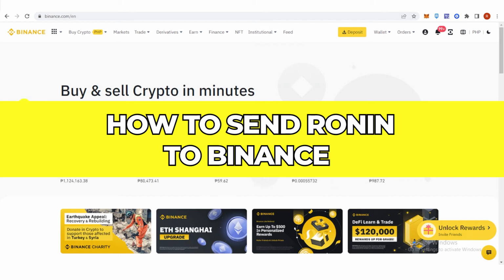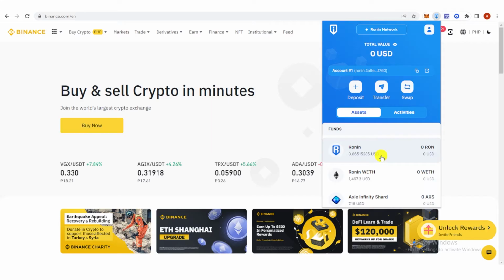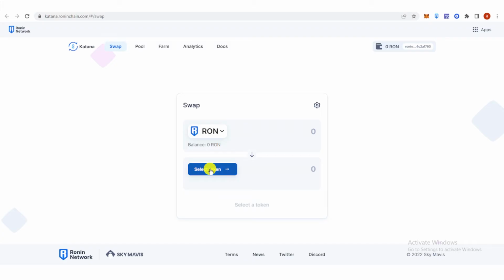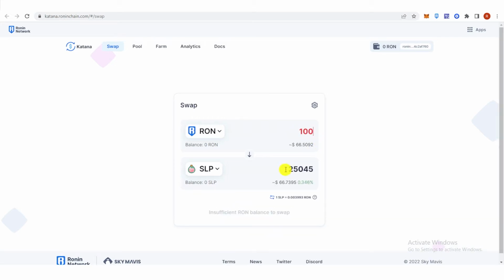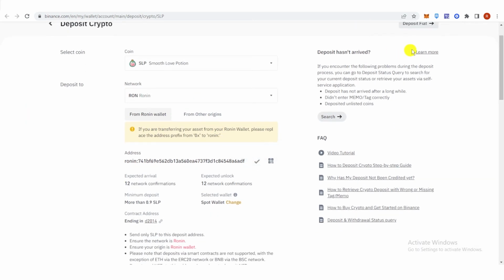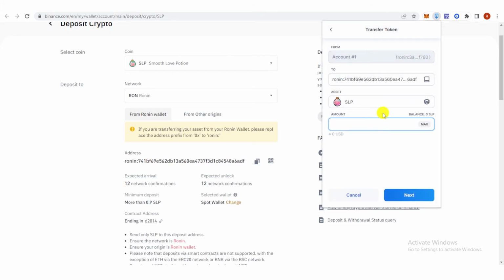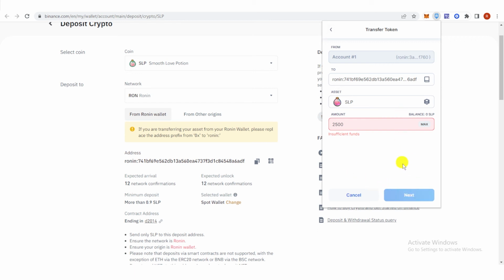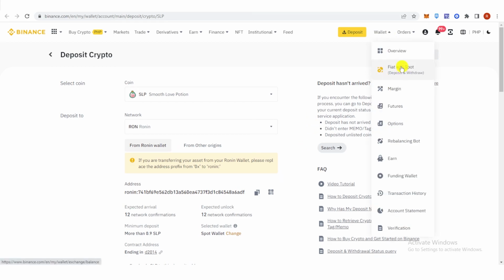How to Send Ronin to Binance (Step by Step)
In this quick video, I will show you How to Send Ronin to Binance step by step.

Hey there, welcome to our tutorial on how to send Ronin to Binance. In this video, we’re going to guide you through the entire process, from transferring SLP from Ronin to Binance, to transferring SLP from Binance to Ronin.

STEP 1: How to Transfer SLP from Ronin to Binance
First, let’s discuss how to transfer SLP from Ronin to Binance. The process is fairly simple, and here’s what you need to do:

1. Open Binance and log into your account.
2. Click on "Deposit" and search for "SLP" in the list of supported cryptocurrencies.
3. Click on the "Deposit" button that corresponds to the SLP token.
4. Binance will then provide you with a wallet address. Copy this address.

Now, go back to your Ronin wallet and follow these steps:

1. Open the Ronin wallet and make sure you have enough SLP to transfer.
2. Click on "Send" and paste the Binance SLP wallet address you copied earlier.
3. Enter the amount of SLP that you want to transfer.
4. Confirm the transaction and wait for the transfer to be completed.

Once the transfer is complete, you’ll see the SLP tokens in your Binance account.

STEP 2: How to Transfer SLP from Binance to Ronin
If you want to transfer SLP from Binance to Ronin, follow these steps:

1. Open Binance and log into your account.
2. Click on "Withdraw" and search for "SLP" in the list of supported cryptocurrencies.
3. Enter the amount of SLP that you want to transfer.
4. Paste your Ronin SLP wallet address.
5. Confirm the transaction and wait for the transfer to be completed.

Once the transfer is complete, you’ll see the SLP tokens in your Ronin wallet.

STEP 3: Other Transfers
Now, if you want to transfer AXS SLP or WETH from Ronin to Binance, or even transfer SLP from your Binance account to your Ronin wallet, the process is fairly similar. Just follow the same steps we discussed earlier, making sure to select the right cryptocurrency and wallet address.

CONCLUSION:
So there you have it, folks. That’s how you transfer SLP from Ronin to Binance, and vice versa. Always remember to double-check the wallet address before confirming a transaction.